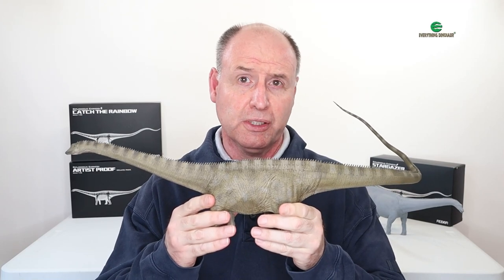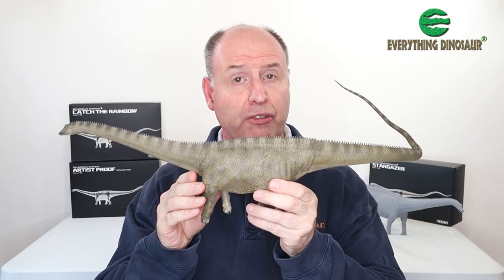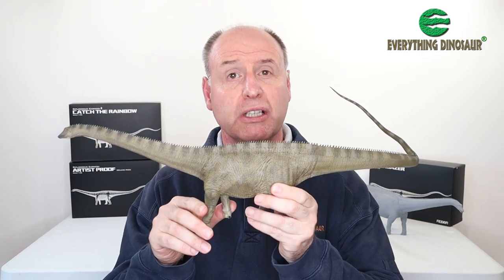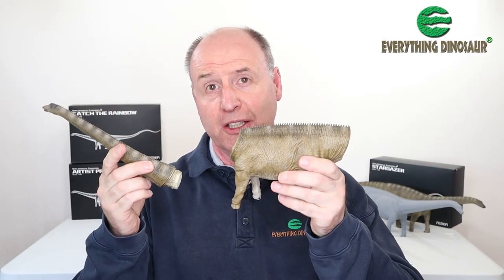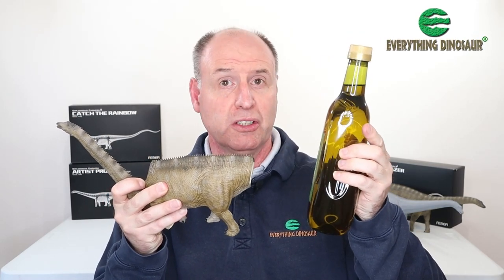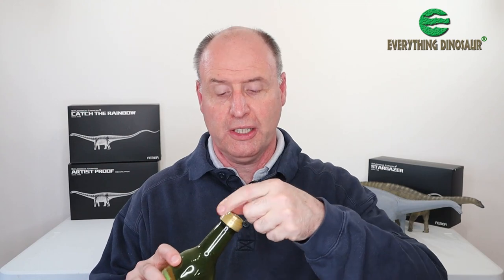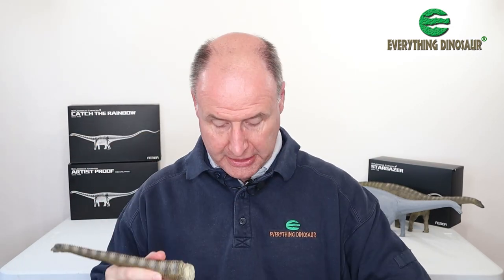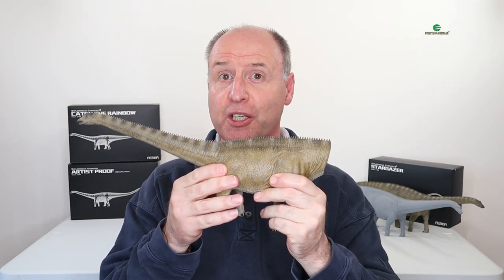Rebor Diplodocus - Attaching the Neck and the Tail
Rebor recently introduced 3 Diplodocus models, they are big, but they do need assembly so we @Everythingdinosaurdotcom have created this short video that provides a quick way to attach the neck and the tail to the Diplodocus body.
To view the Rebor range of prehistoric animal models and figures available from Everything Dinosaur